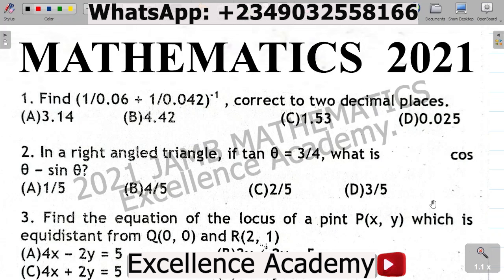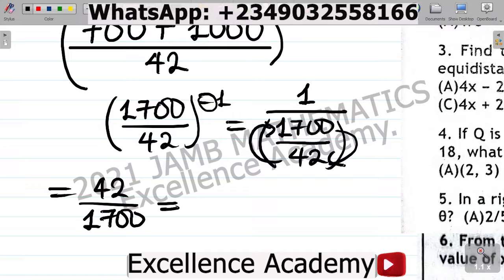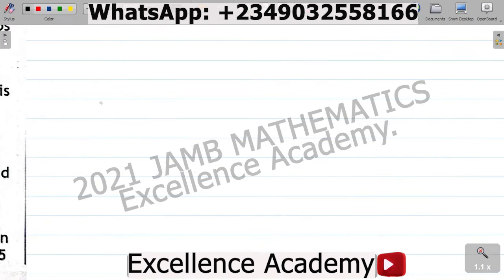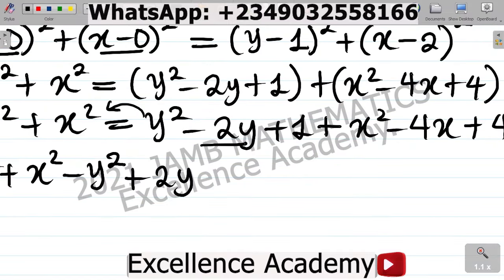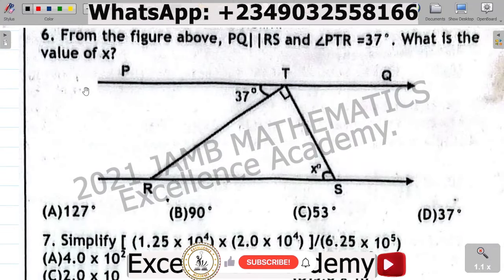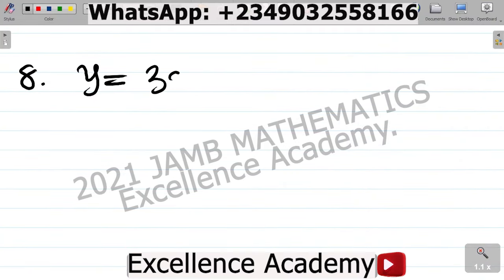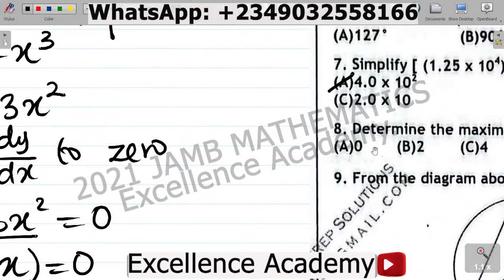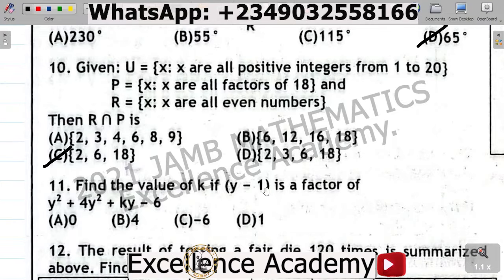Mathematics JAMB 2021 Tutorial Past Questions and Answers | Maths JAMB Past Questions Revision